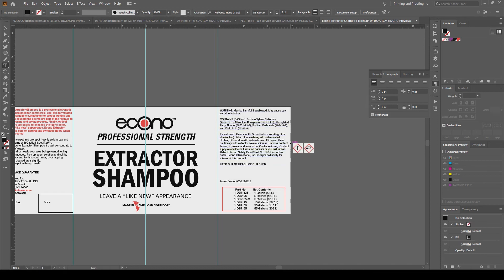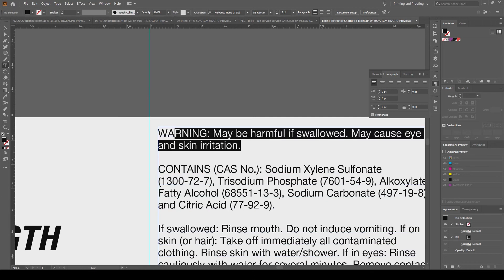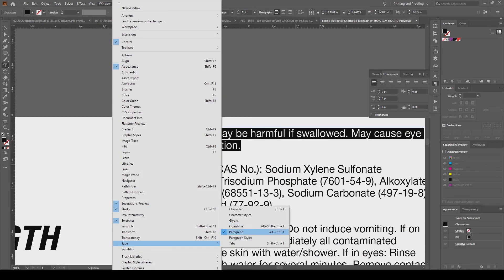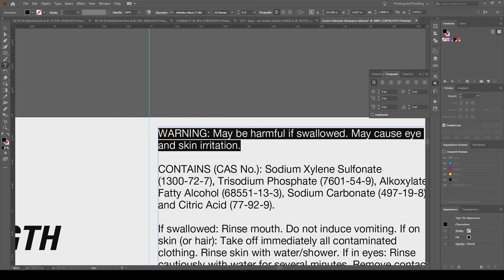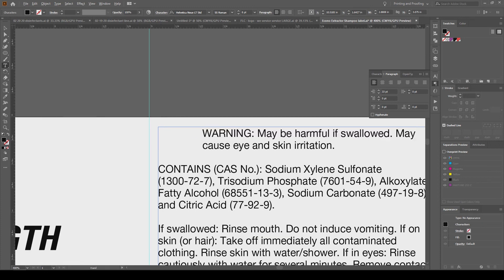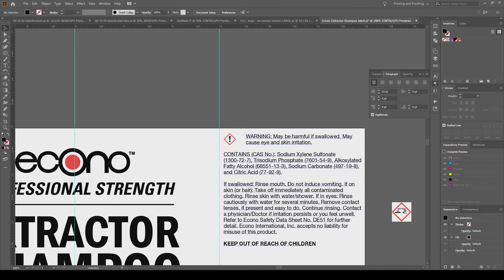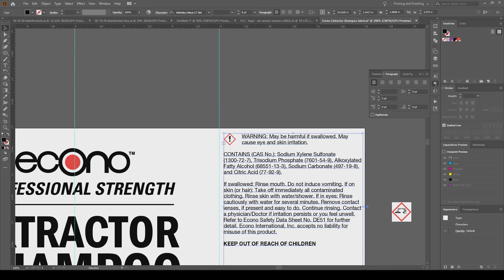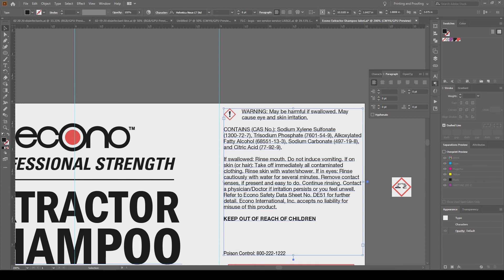Adobe Illustrator - How I Indent One Paragraph Inside of a Textbox for Product Label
Adjust all of your text in one text box without having to create multiple text boxes. Highlight the paragraph you'd like to indent. With the paragraph panel viewable, increase the "left indent" to move your text to the right and indent. Decrease the number to move to the left.